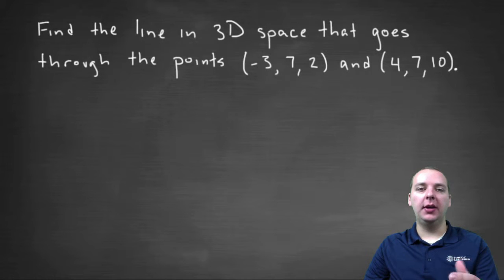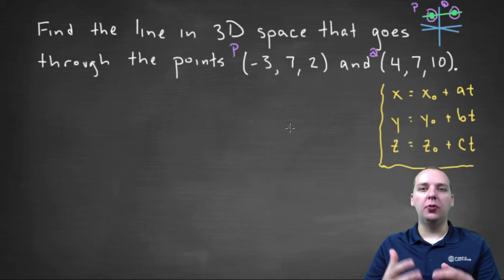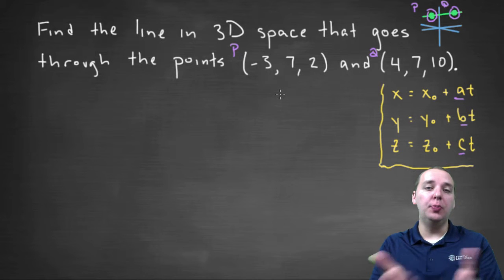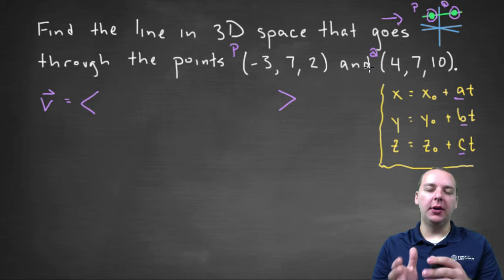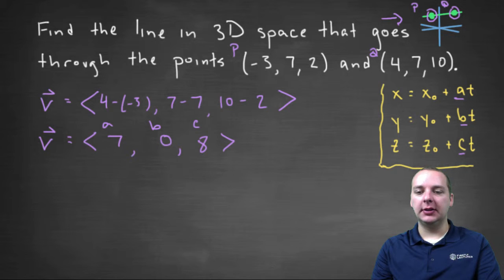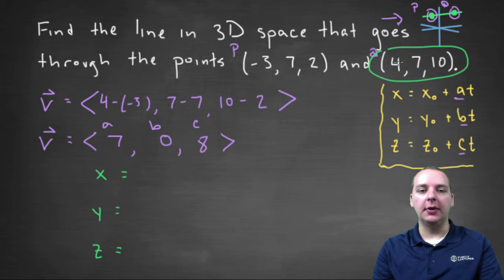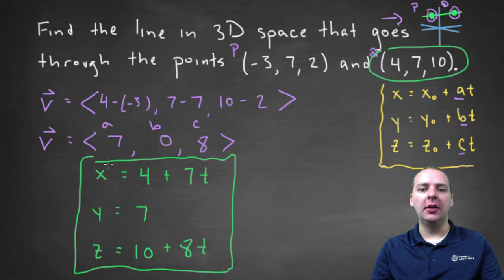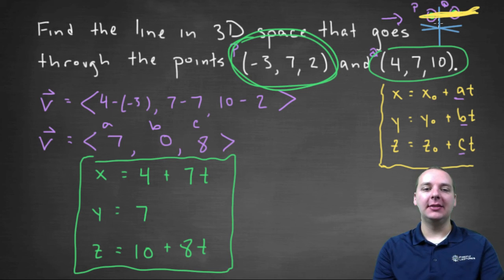Lines in Space - Example 2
If you enjoyed this video, take 30 seconds to find hundreds of free, helpful videos. No registration required! A slightly more involved example finding the set of parametric equations representing a line in space. In this example we are given two points that are on the line. We take those two points and create a direction vector for the line. The, we use the direction vector we found, as well as one of the points we were provided, to write the set of equations which represents the line.